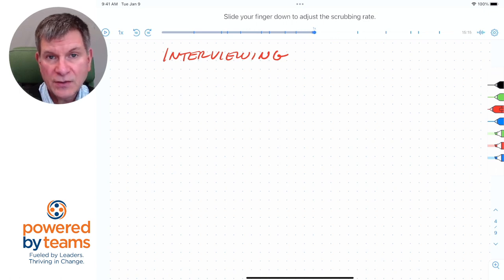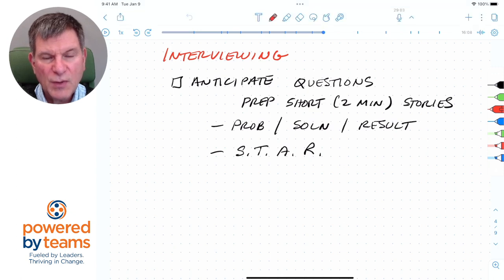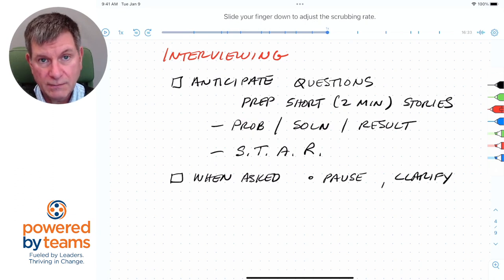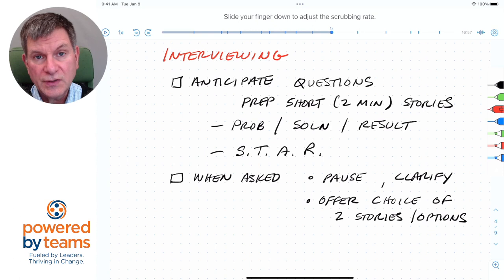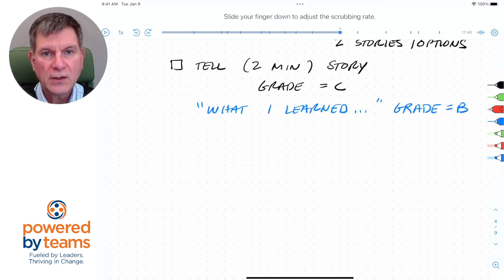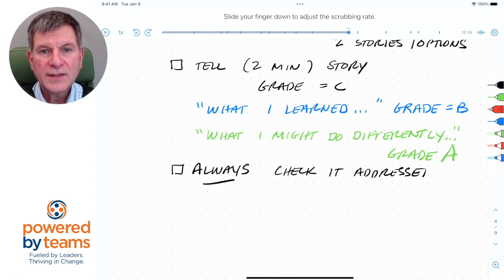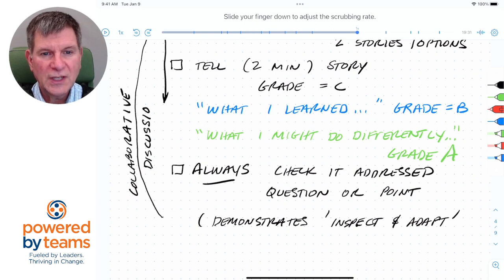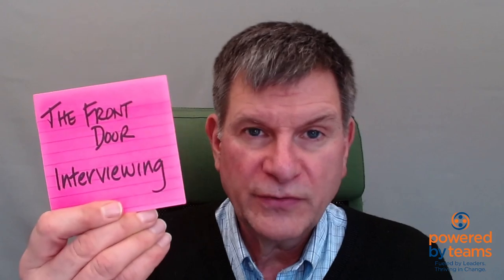Chalk Talk - Job Search - Video 4 - Interviewing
Tips to take your answers in an interview from the ordinary, to the extra-ordinary.  And to turn the session from a grilling, to a collaborative exchange.